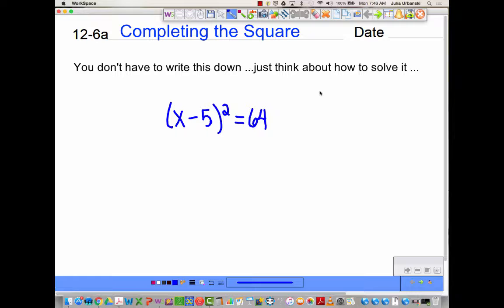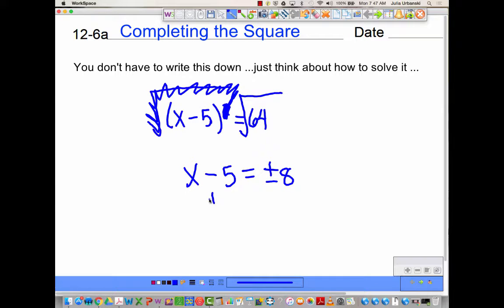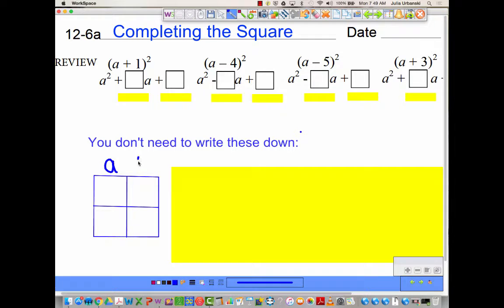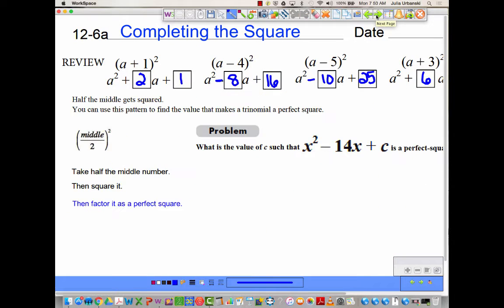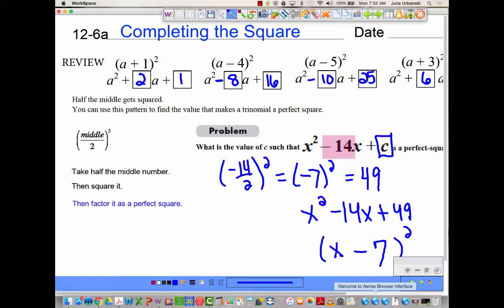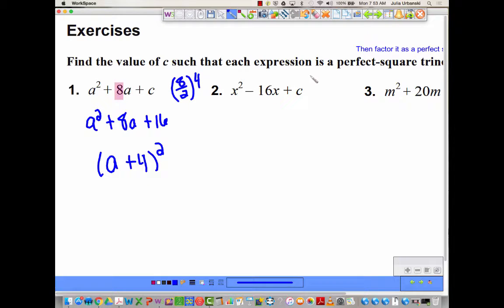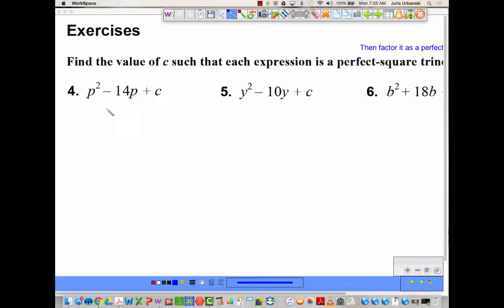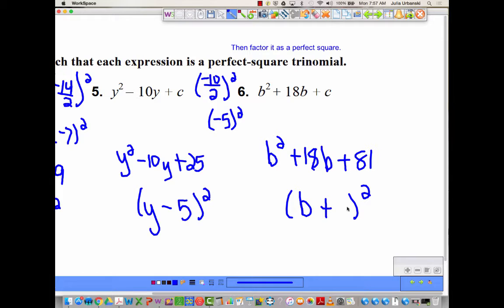M2 12 6a Notes